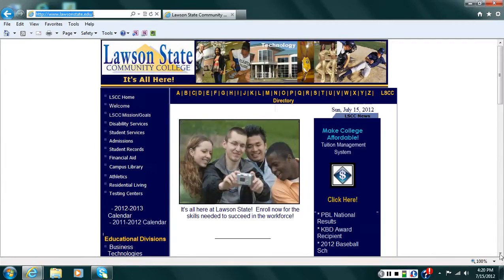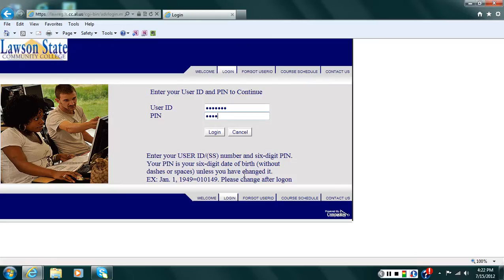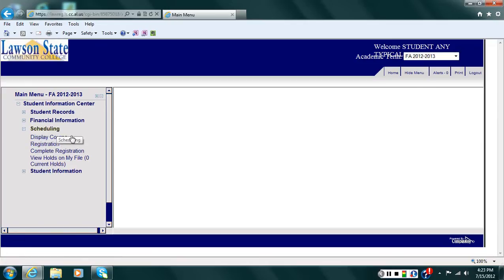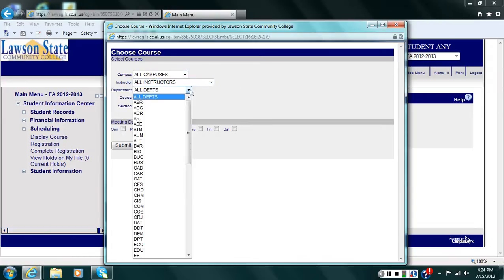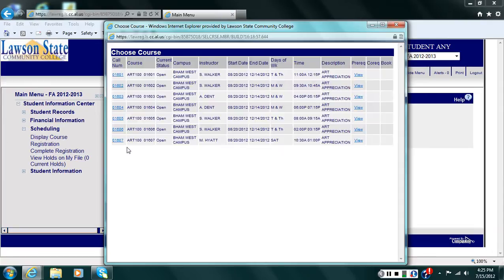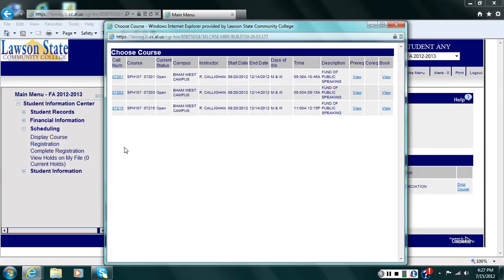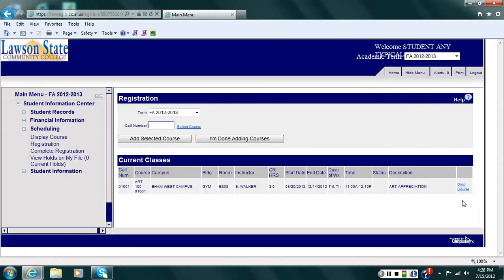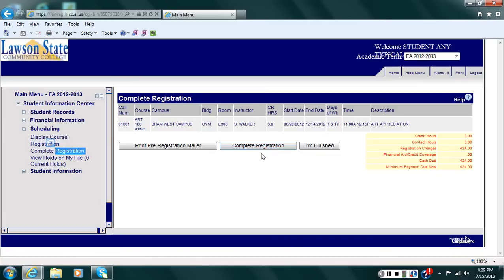Online Registration (Step By Step)